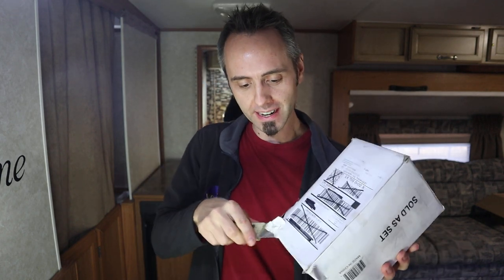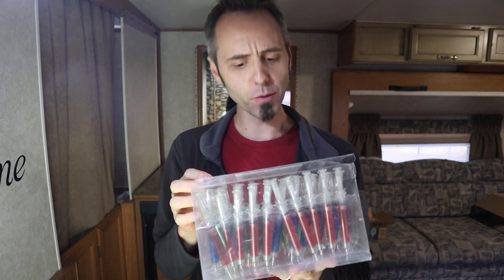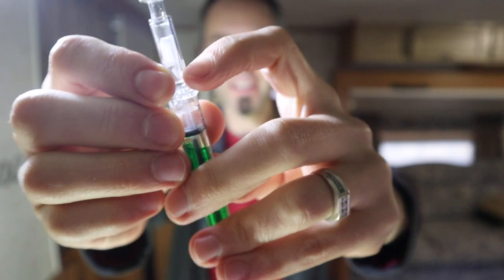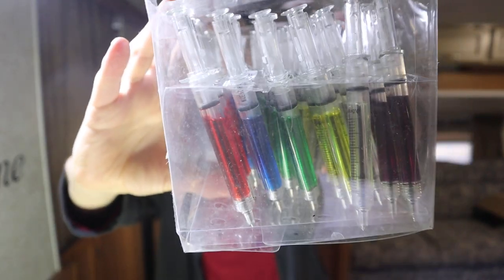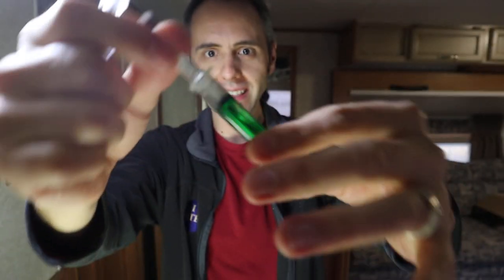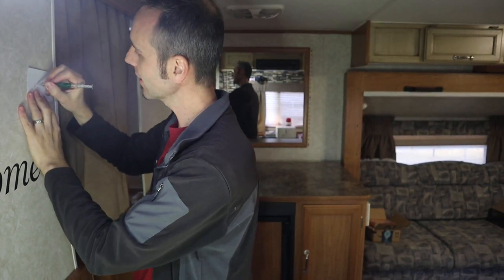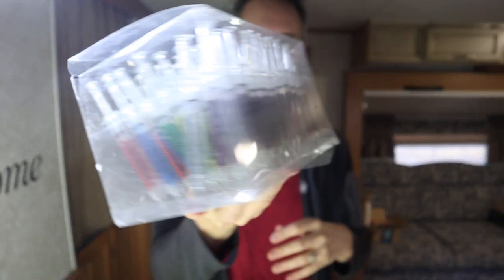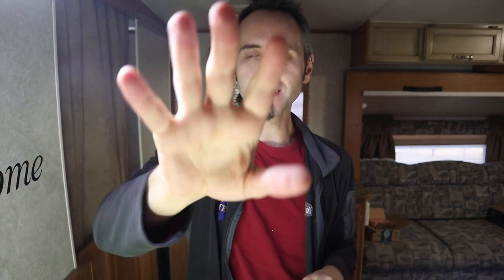Biology Teacher Supplies | Syringe Pens Unboxing & First Look Review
More Biology Teacher Products

Are you a biology teacher or work in a doctor's office and want some fun pens for your students or patients? My wife, a high school biology teacher, ordered these for syringe pens online to use in her classroom.

In this video I do an unboxing of these syringe pens and I test one of them out to see if the fluid in the syringe matches the color of the ink in the pen. I also wanted to test the pen to see if the ink came out easily and to see how well it wrote.

Have you ever seen a syringe pen before? Let me know where in the comments below.

Do you know how to say teacher in other languages? In Chinese it's 老师. In spanish it's profesora. In Portuguese it's professora. In Hindi it's अध्यापक. In Arabic it's مدرس.

I also know that in Italian it's insegnante. In Japanese it's 先生. In German it's Lehrerin. In French it's professeure. Do you know how to say teacher in any other languages?

This is my authentic, unedited unboxing and first look review of Syringe Pens.

Dad Out!

Want to Send me Something to Unbox? Send it to me here:
Dad Reviews

Allures & Illusions Syringe Pen (60-Pack), Mixed Color

1.

2. No purchase necessary.

3. The monthly prizes giveaway ends on the last day of the month. Winner will be announced via social media.